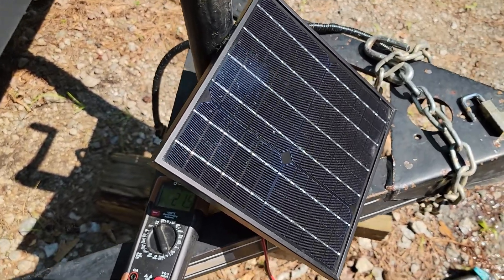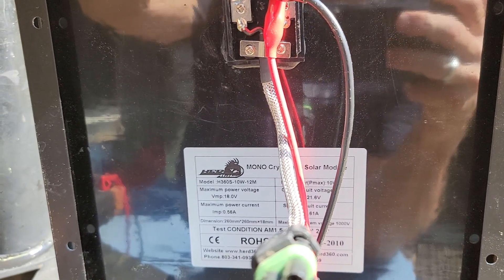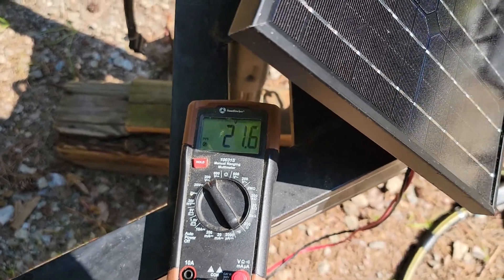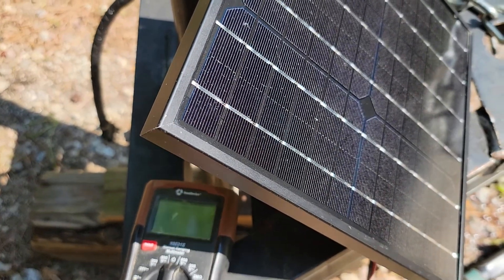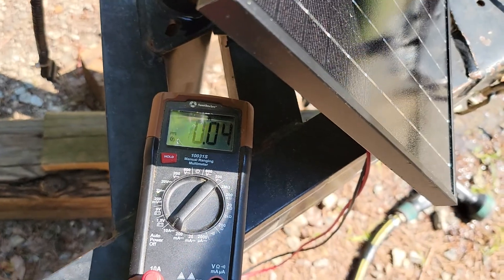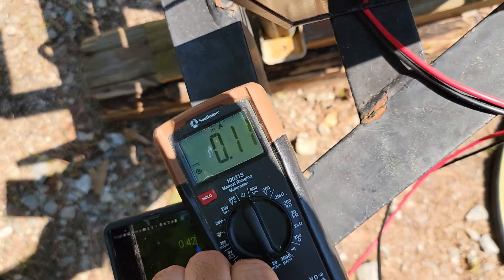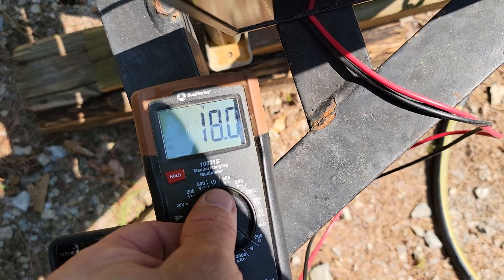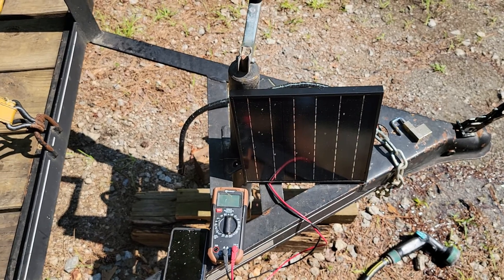Solar for Cellular Trail Cameras In Partial Sun. Will It Work?